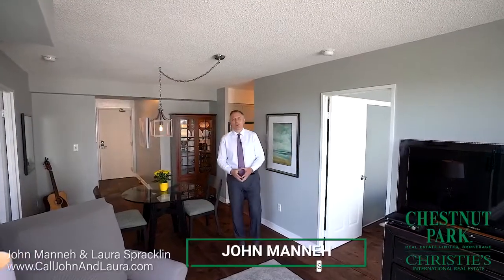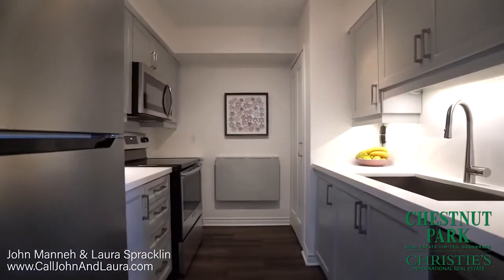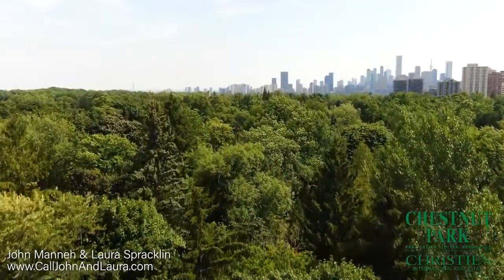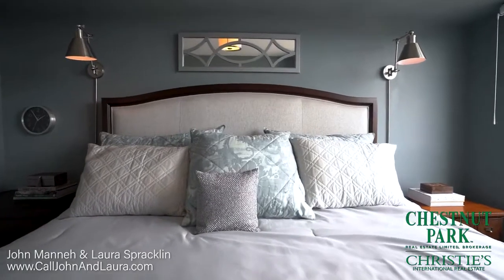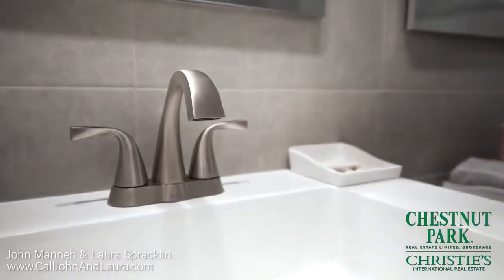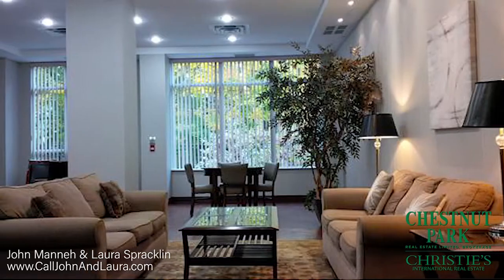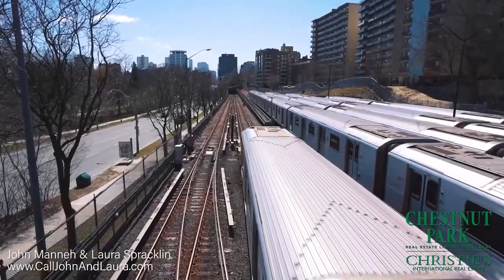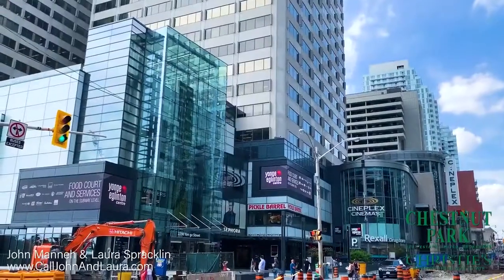225 Merton Street, Suite 805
Renovated In 2019, This Stunning Bright And Airy 2 Bedroom Suite Boasts South-East Gorgeous Views Overlooking Lush Greenspace And Two Walk-Outs To Private South Balcony, Gorgeous Kitchen Reno (‘19) Including New Stainless Steel Appliances, Quartz Countertops And Backsplash, Hardwood Floors (‘15), Hunter Douglas Window Coverings, Upgraded Light Fixtures, King Sized Master, Luxurious Bathroom (‘19). All Utilities Incl. Pet Friendly. Backs To Kay Gardner Beltline Trail. Inclusions: See List Of Upgrades Attached. Professionally Decorated. Close To Subway. 24 Hour Concierge. Renovated Common Areas/Amenities: Party Room With Outdoor Terrace/Bbq, Gym, Billiard, Library, Visitor Parking, Bike Area. Parking/Locker On Top Level By Elevator

Listed by John Manneh & Laura Spracklin